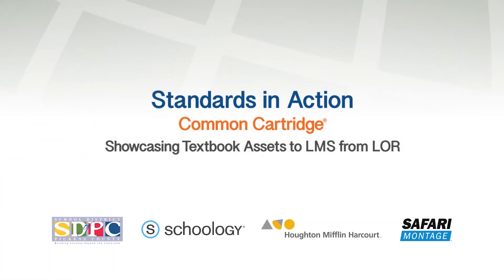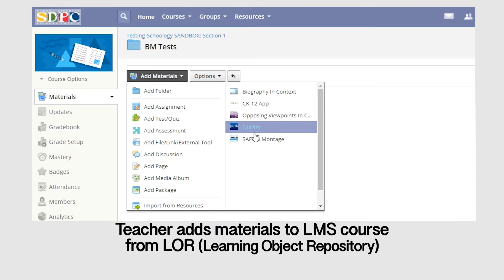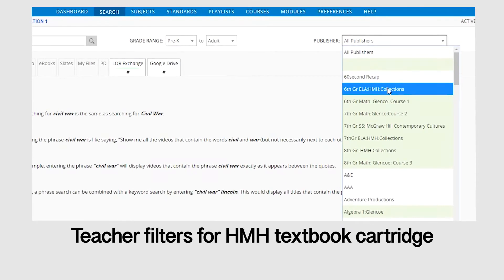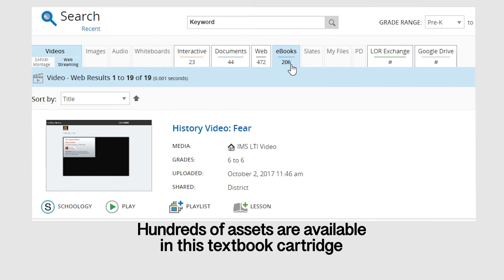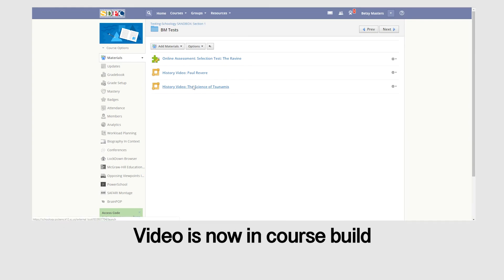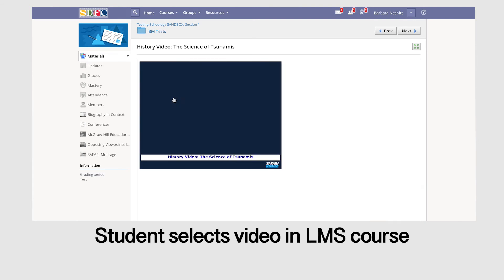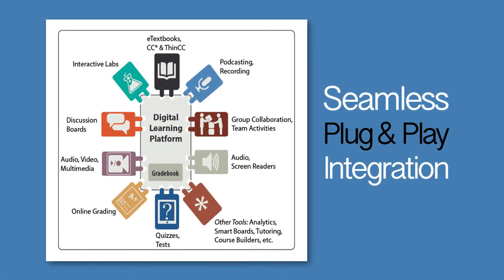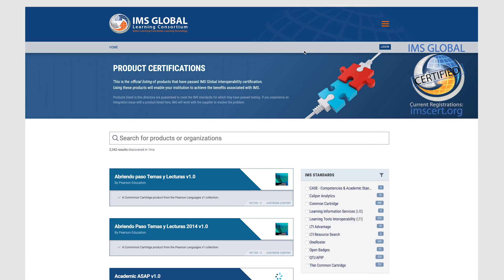IMS Standards in Action: Common Cartridge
Showcasing Textbook Assets to LMS from LOR
This example demonstrates how the IMS Global Learning Consortium Common Cartridge standard streamlines the process of instructional design for teachers and improves the learning experience for students.